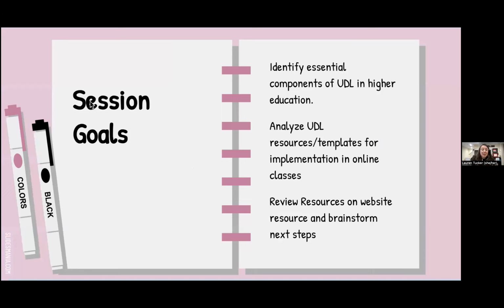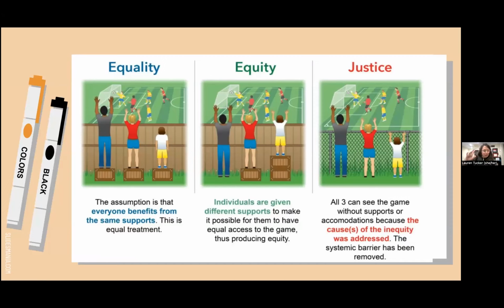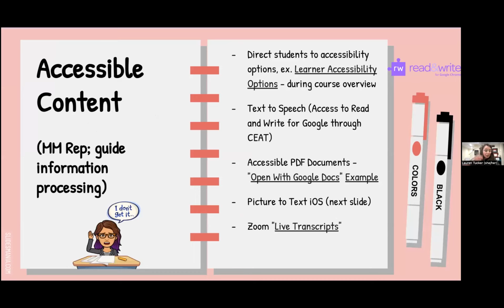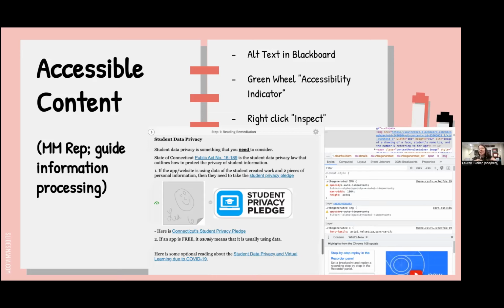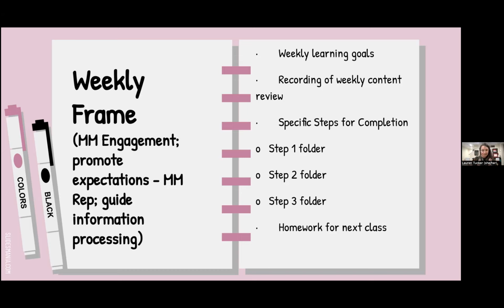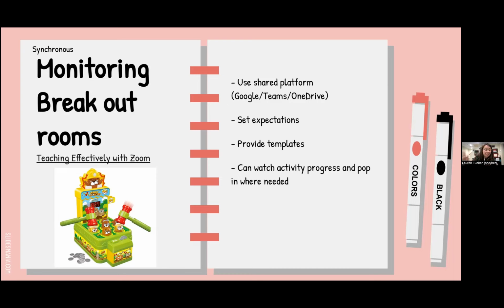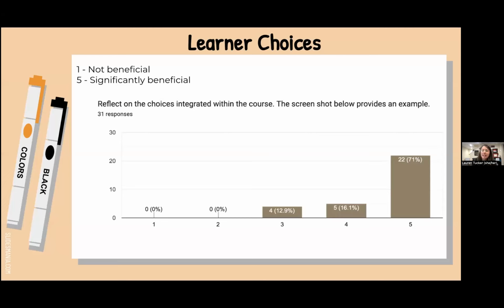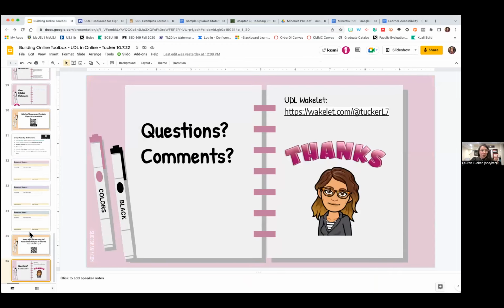Building Your Online Teaching Toolbox - Applying UDL in Online Teaching